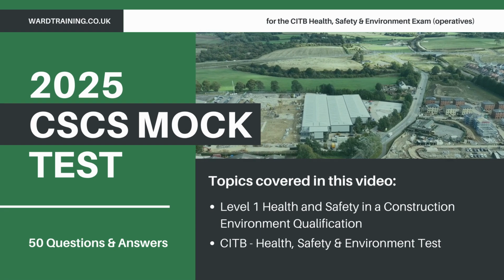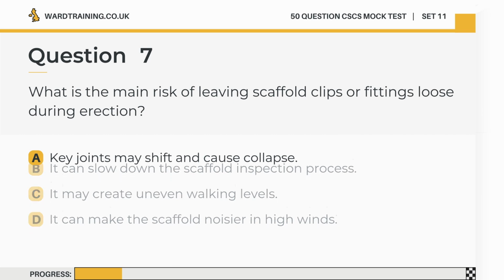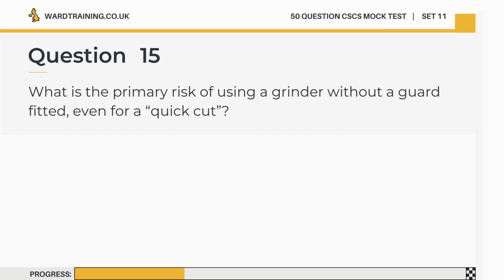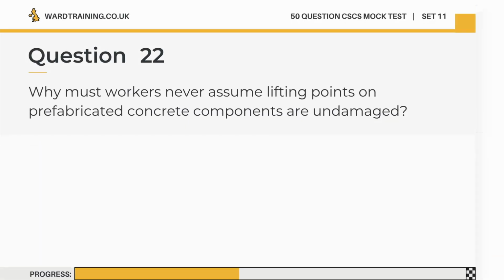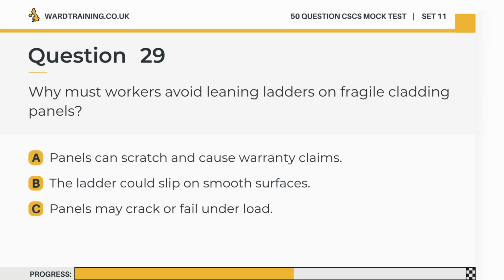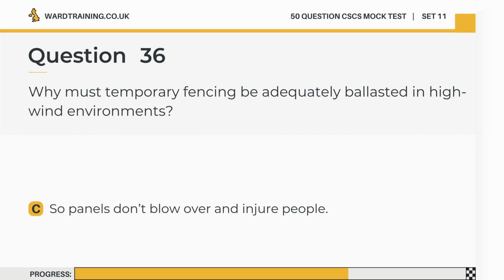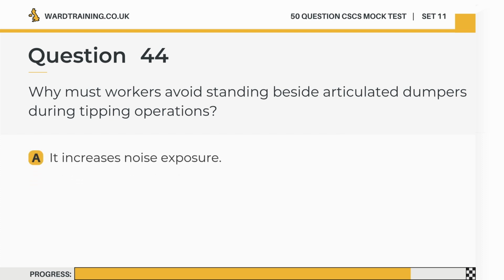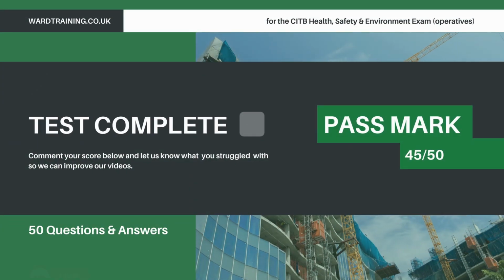CSCS Mock Test 2025 | 50 Questions & Answers (Set 11)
CSCS Mock Test 2025 | 50 New Practice Questions & Answers

Prepare for your CITB Health, Safety and Environment Test and work towards your CSCS Green Labourer Card with this new 50-question mock test from Ward Training.

These realistic, up-to-date questions are designed to strengthen your knowledge, improve your exam technique, and help you feel fully prepared for test day.

🧱 Level 1 Health & Safety in a Construction Environment (RQF)

⏱️ Timestamps
0:00 Introduction
0:23 Questions 1–5 | Underground risks, formwork, gas storage, hot works
1:46 Questions 6–10 | Concrete safety, calibration, muster points, HAVS
2:58 Questions 11–15 | Scaffolds, chemical expiry, voids, disc defects
4:23 Questions 16–20 | Eyewash stations, fire doors, fuel separation
5:44 Questions 21–25 | Excavation tipping, lifting points, impact tools
7:02 Questions 26–30 | Crane hazards, dust suppression, ladder safety
8:20 Questions 31–35 | Load-bearing issues, welding risks, electrical hazards
9:36 Questions 36–40 | Temporary fencing, fragile roofs, spoil heaps
10:55 Questions 41–45 | Lifting plans, ATEX tools, dumpers, drills
12:10 Questions 46–50 | Suspended platforms, steel stacking, chemical damage, refuelling
13:20 Outro